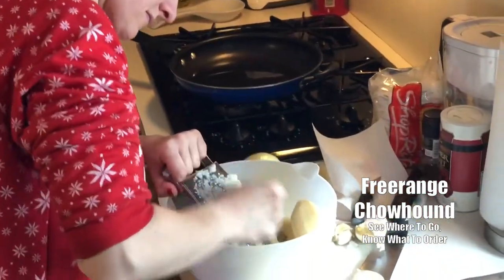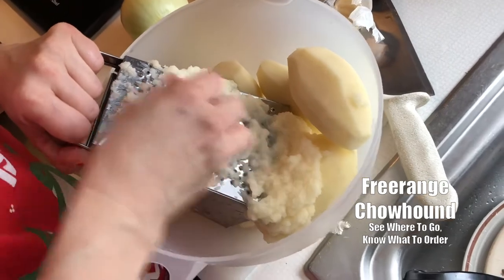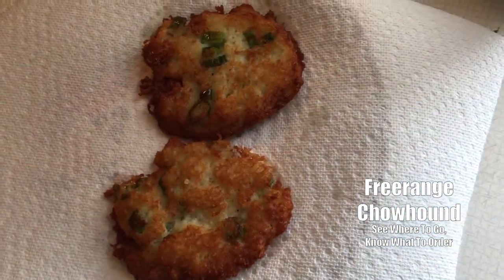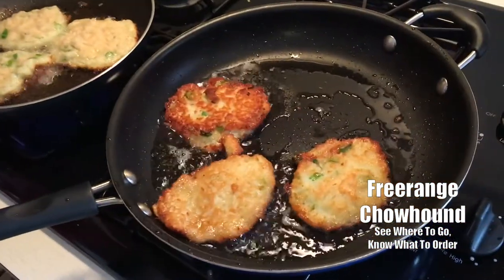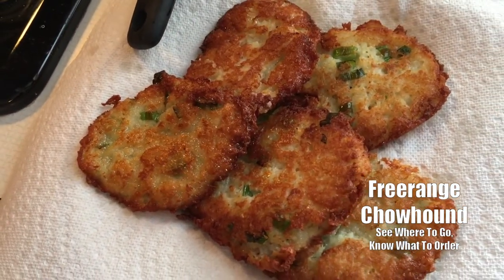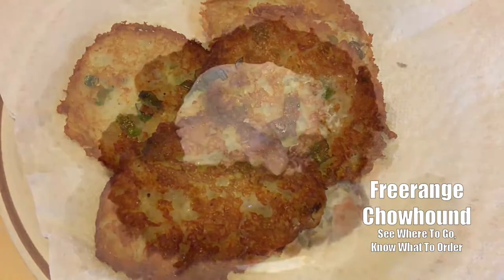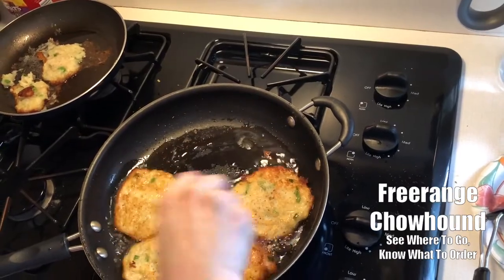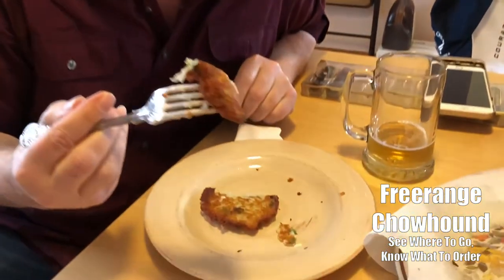Martyna Makes Polish Style Potato Pancakes For Valentine's Day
Martyna came over and prepared the best potato pancakes I have eaten. Yup. They were delicious.